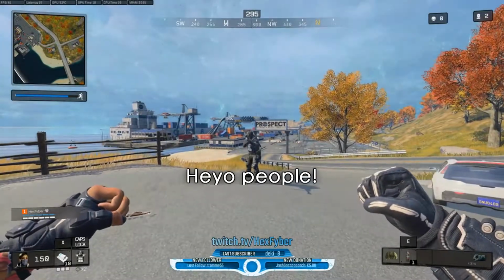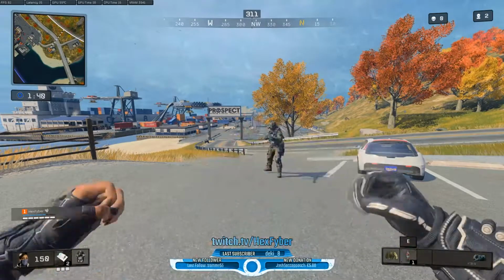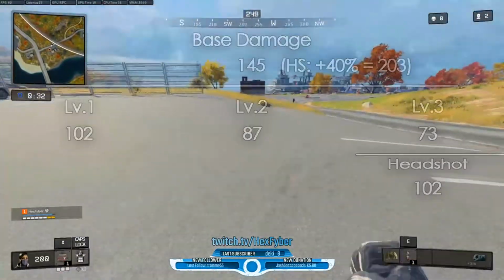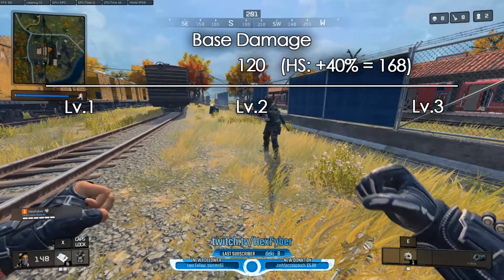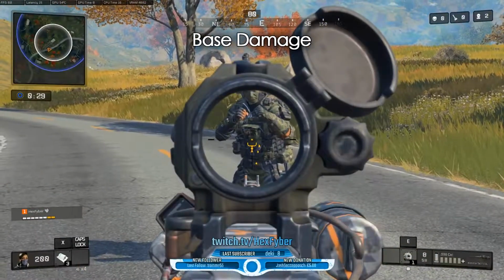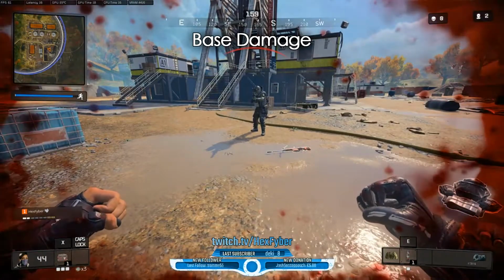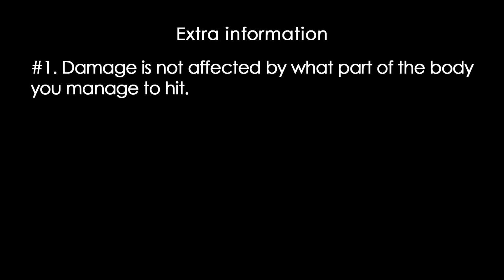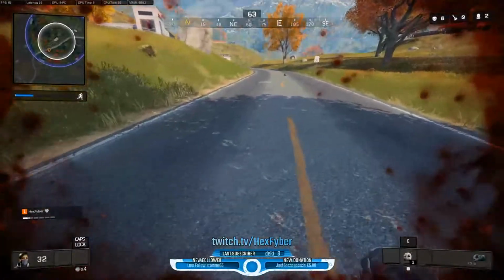BLACKOUT DAMAGE STATS | SNIPERS - Black Ops 4 PC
A Blackout breakdown about weapons and their own damage stats, let's make this serie begin, first episode: Sniper Rifles!

Audio track used ⯆
⯈No other way (instrumental version)